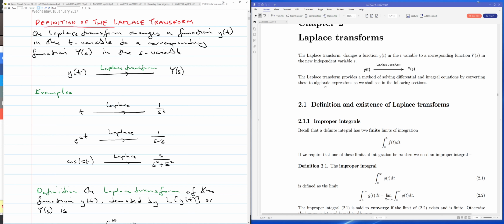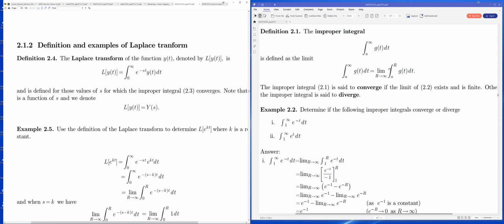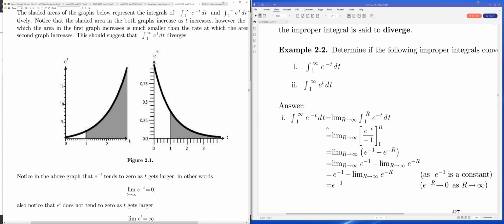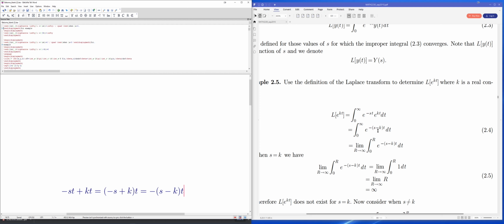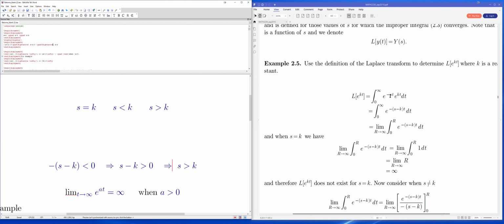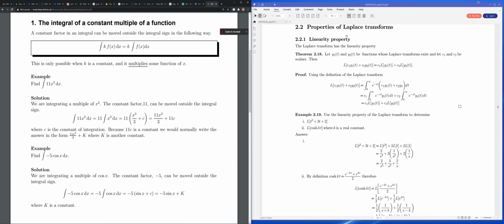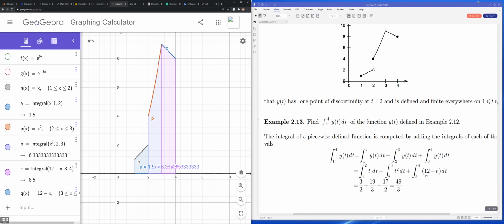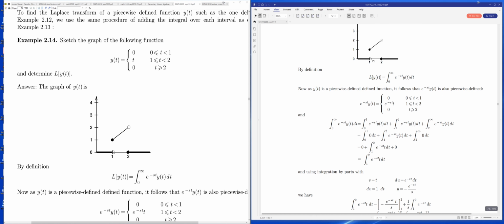Lecture 14 Laplace transform (definition, linearity, piecewise defined functions)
0:01 introduction to Laplace transform
2:04  Laplace transforms used in controls
4:09 definition of Laplace transform via an improper integral
6:21 table of Laplace transforms
8:42 notation: L[y(t)]=Y(s)
10:27 definition of an improper integral
14:08 convergence and divergence of an improper integral
16:15 integral of exp(ax)
17:20 example of convergent improper integral
18:59 review of limit of exp(ax) as x tends to infinity for different cases of a
22:11 continuation of example of convergent improper integral
25:09 graphical interpretation of convergence of improper integral
28:21 example of divergent improper integral
30:27 graphical interpretation of divergence of improper integral
32:25 discussion of convergence of Laplace transform
35:50 L[exp(kt)] using definition of Laplace transform
38:08 case of s=k for L[exp(kt)]
41:34 case of s not equal to k for L[exp(kt)]
45:08 limit of exp(-(s-k)R) as R tends to infinity
48:54 rearrange -(s-k) less than 0 into s greater than k
50:53 L[1]=1/s from L[exp(kt)]=1/(s-k) by using k=0
51:56 derivation of L[sin(kt)] (sketch of integration by parts twice)
53:22 derivation of  L[sin(kt)] (using Euler formula)
55:26 L[cos(kt)]
56:23 definition of sinh(x), cosh(x)
57:13 L[sinh(kt)], L[cosh(kt)]
58:20 L[t^n]
1:00:15 review of linearity of derivative
1:02:00 linearity of integrals
1:03:07 linearity of Laplace transform
1:05:20 examples of linearity when calculating Laplace transforms
1:09:45 review and graphing of piecewise defined functions
1:12:43 integral of a piecewise defined function
1:17:24 Laplace transform of a piecewise defined function